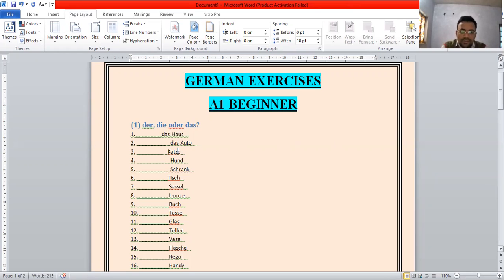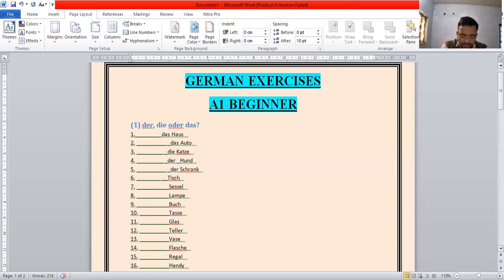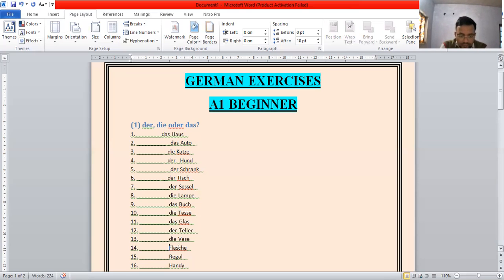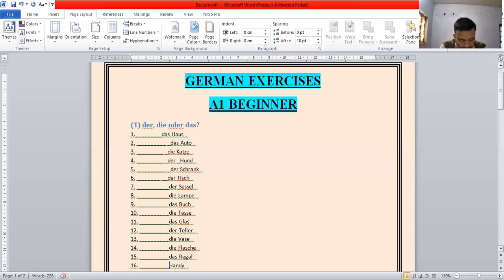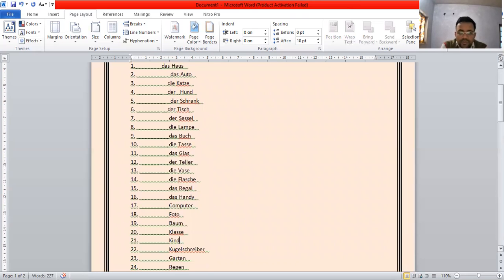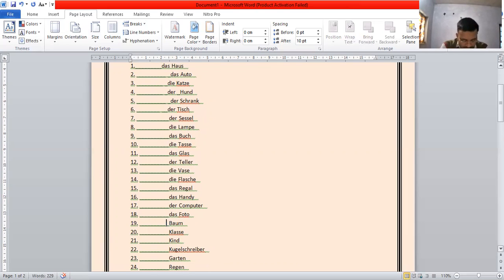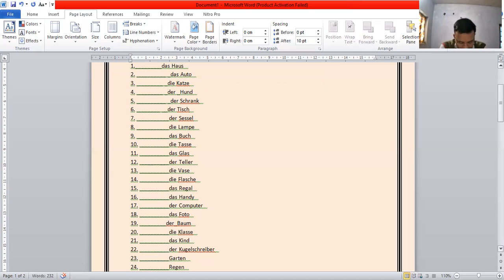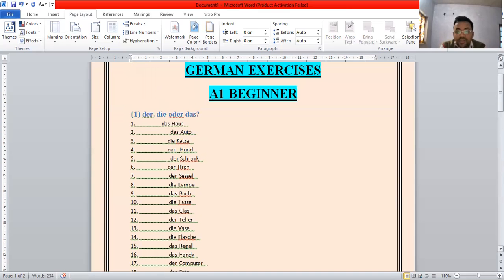Lecture 45 :- German Foreign Language Exercise on Articles for A1 Certification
Hello everyone,
In this session,  I have covered Exercise on Articles for A1 Certification.
To watch more Computer Science & Engineering & German Foreign Language videos, please click on following link to subscribe my channel and press the bell icon, so you may get notification of the latest uploaded videos. Thanks a lot!

Thanks & Regards:
Ashu Sharma